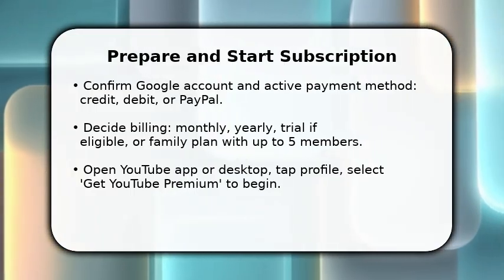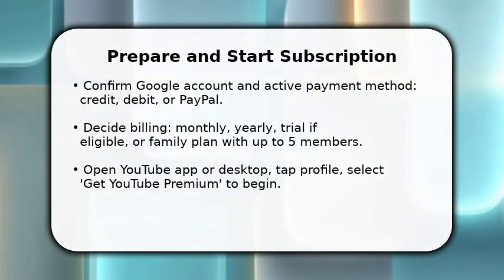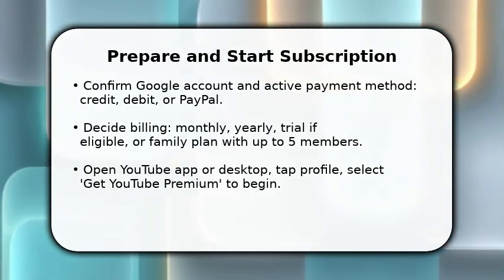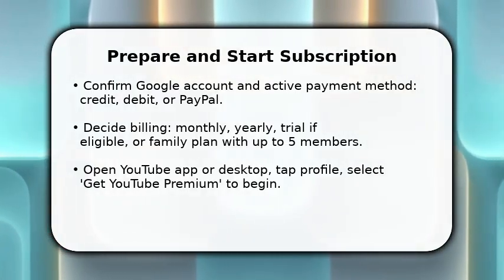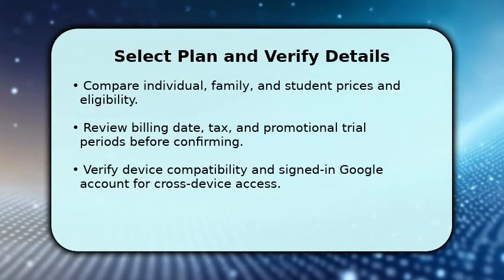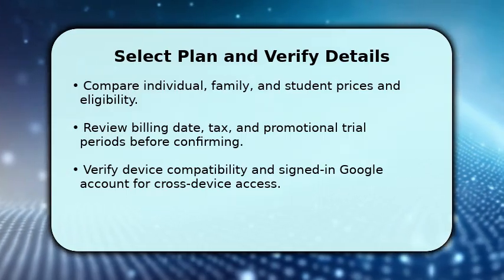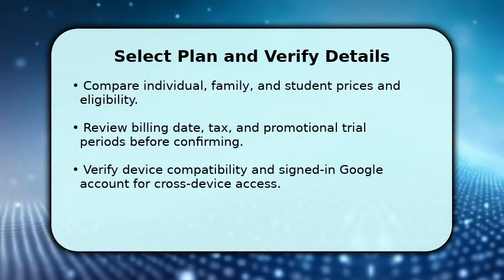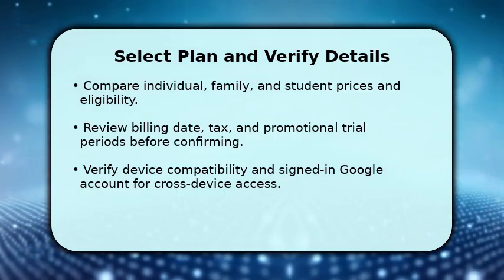How to Get Youtube Premium Step by Step - Easy Guide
Discover the simple steps to unlock YouTube Premium for an enhanced viewing experience. This guide walks you through activation, benefits of upgrading your subscription and how it can improve your daily streaming habits.

YouTube Premium, How-to Guide, Activate YouTube Subscription, Enhance Viewing Experience, Benefits of Upgraded Streaming Service, Daily Streaming Habits Improvement, Streamline Your Youtube Usage, Access Exclusive Content and Features, Subscribe to Premium Plan on YouTubE